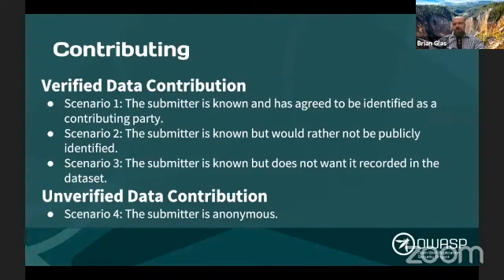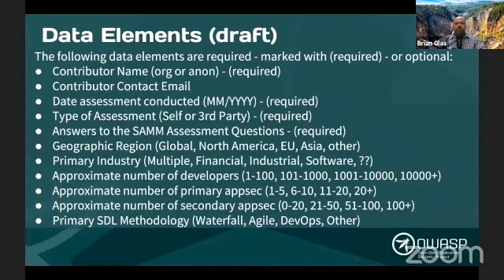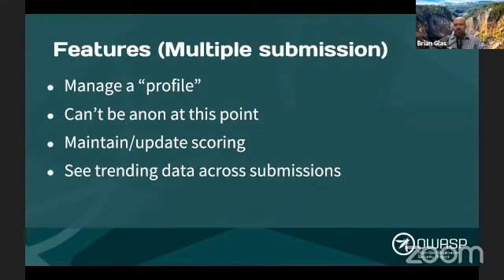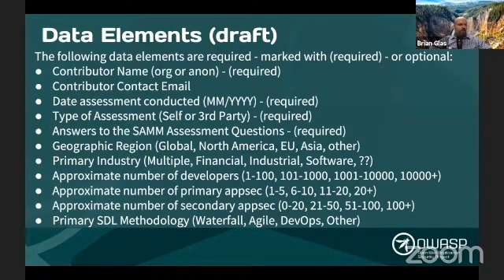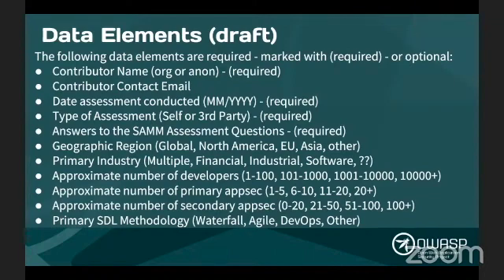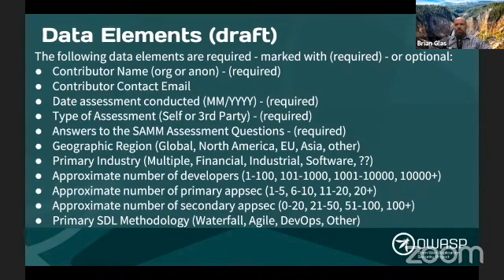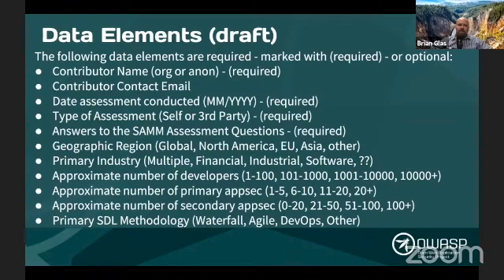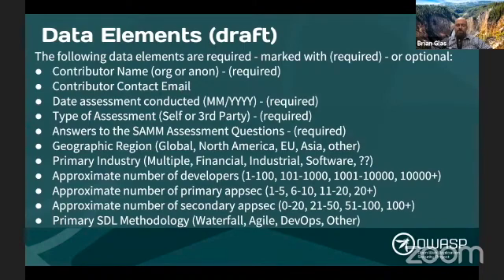SAMM benchmark - design and user stories, by Brian Glas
This was a talk at OWASP SAMM User Day 2020.
Striving to answer the basic desire of “how do I compare?” - Discuss current plans and status - Workshop user stories and ideas around the design (i.e. what do you want/need out of it?)